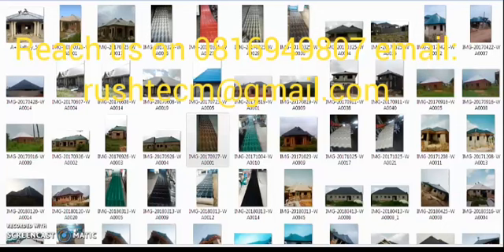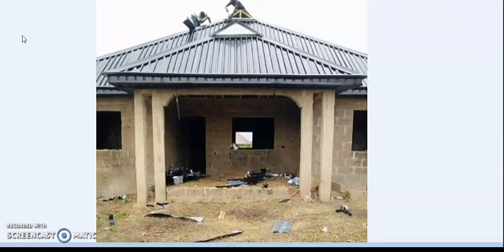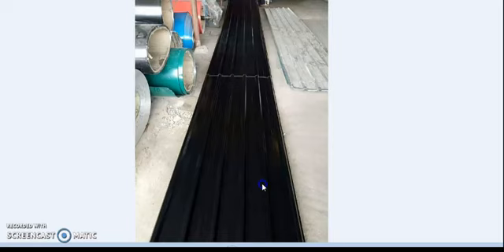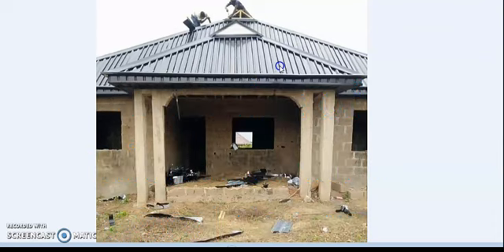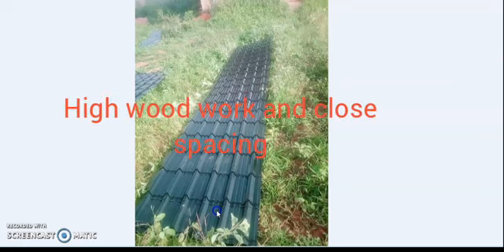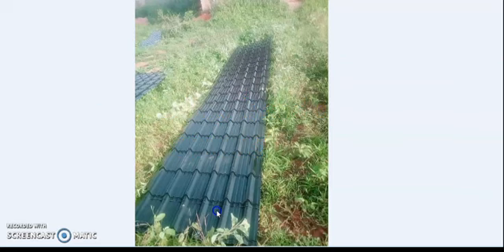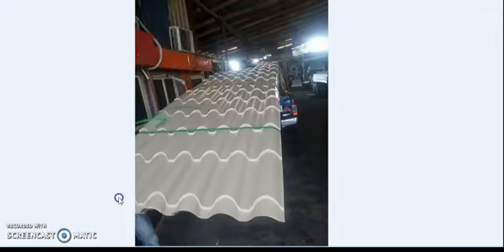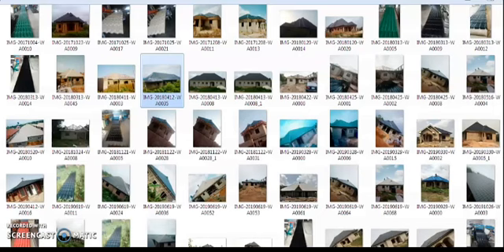Aluminum Roofing designs and wood selection (08123398890)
For your wood work guide book with us way forward